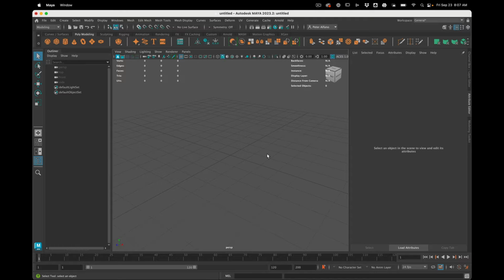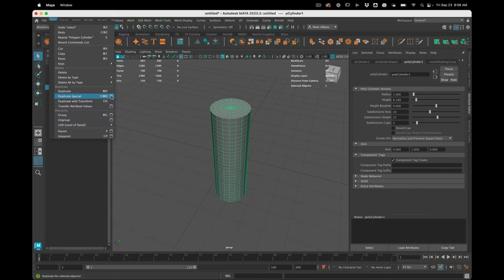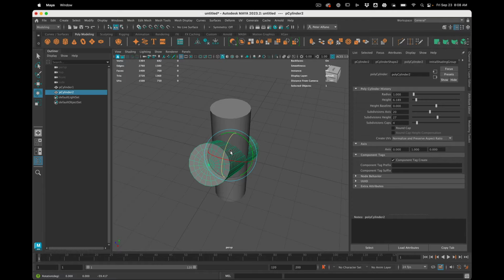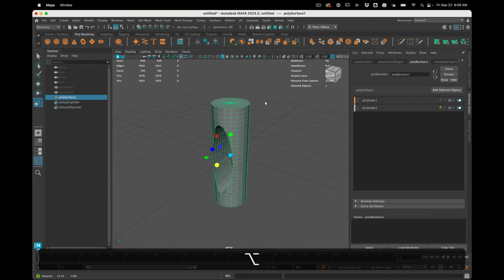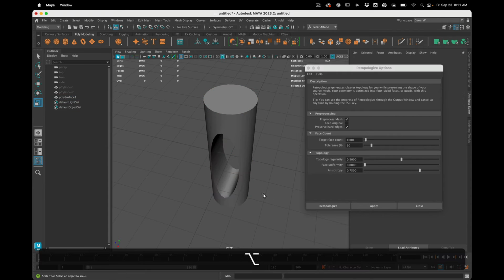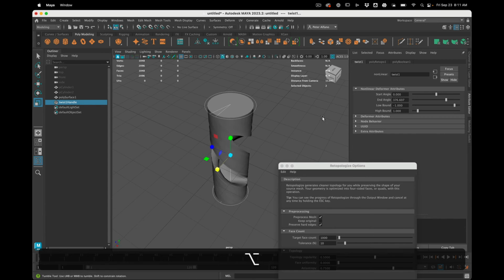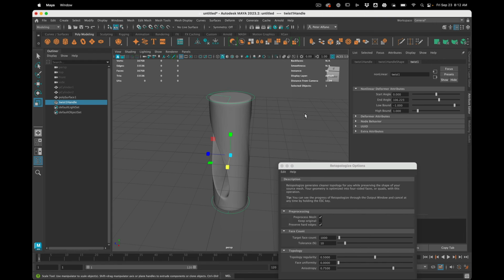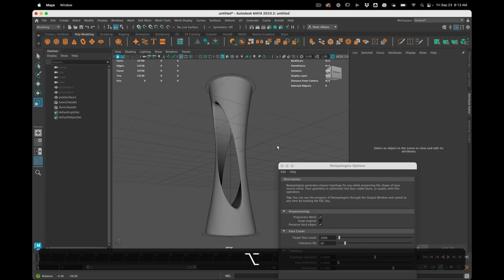2E 3 — Non Linear Deformers